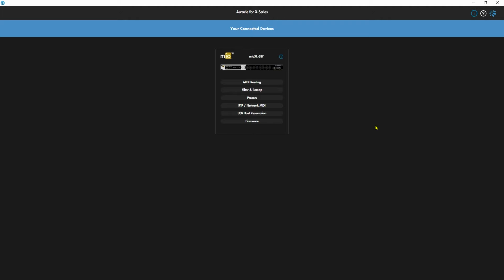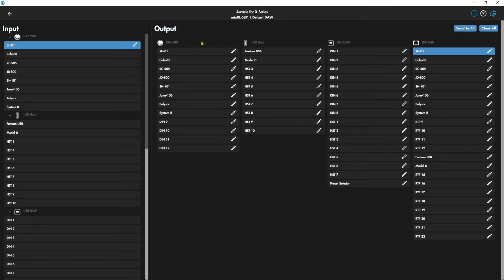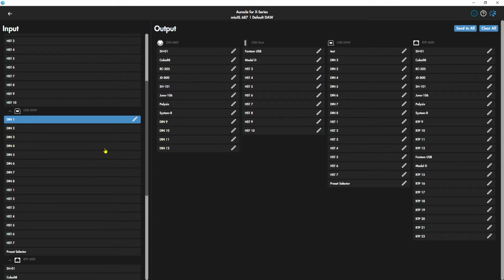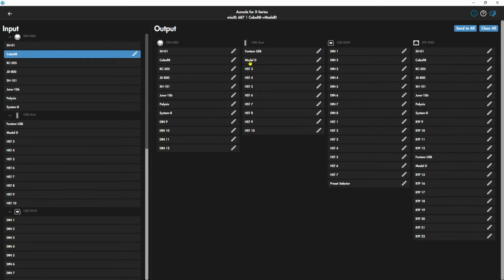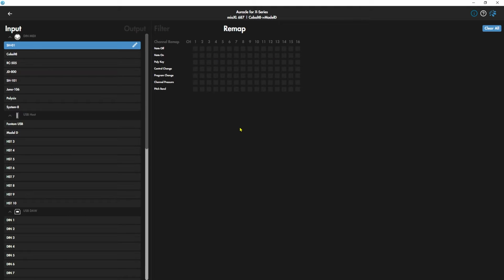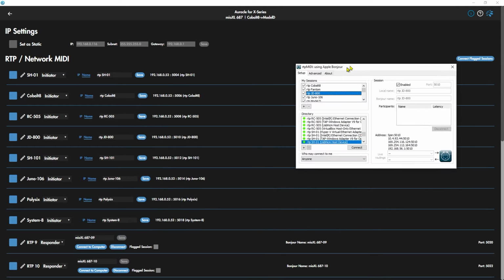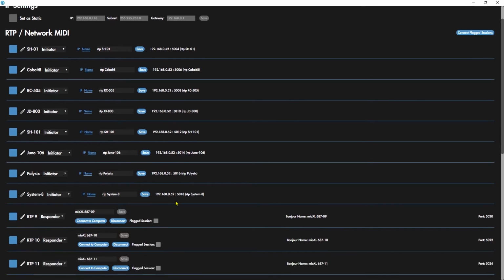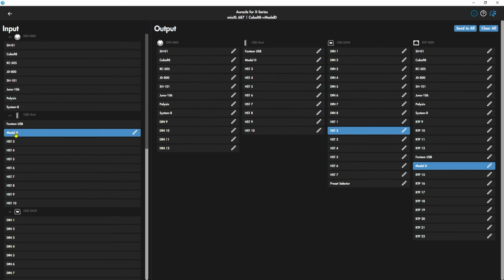Advanced MIDI Routing: Configuring and Using the iConnectivity mioXL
Once your studio has expanded beyond a few synthesizers, you need to start considering MIDI routing. Smaller MIDI interfaces don't have enough ports, and many modern synths require their own MIDI connections, as they use all 16 channels themselves.

In this video I talk about the problems with the MIDI configuration of my old studio, how I planned to correct them, and then introduce the iConnectivity mioXL. I talk about the various types of connections, and explain MIDI over RTP. I demonstrate how I hooked up the mioXL and configured it, then go through a tutorial demonstrating how to configure your mioXL, giving some example use cases along the way.

The iConnectivity mioXL on Amazon

0:00 Introduction
0:21 MIDI History & Limitations
3:36 The USB Problem
5:44 The iConnectivity mioXL
8:53 mioXL and USB MIDI
12:23 Profiles/Presets
12:58 Configuration Software
14:46 MIDI Routing Configuration
19:53 Preset Configuration
21:55 Filter Configuration
23:19 Remapping Configuration
24:05 RTP Configuration
28:59 USB Host Reservation
30:35 Summary